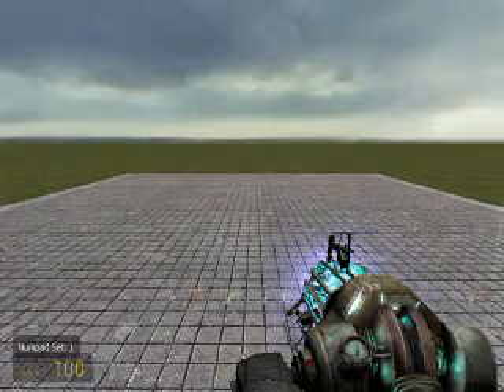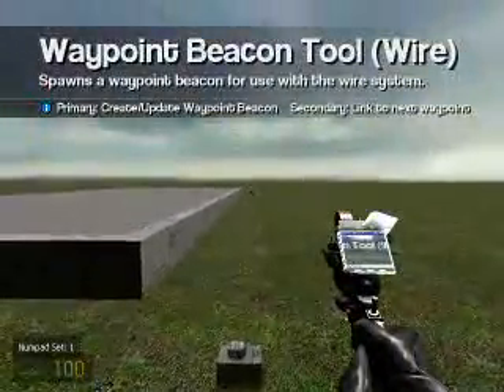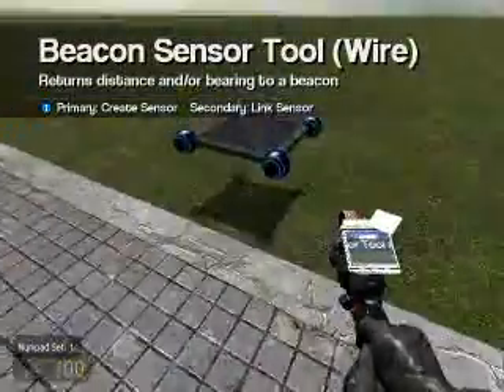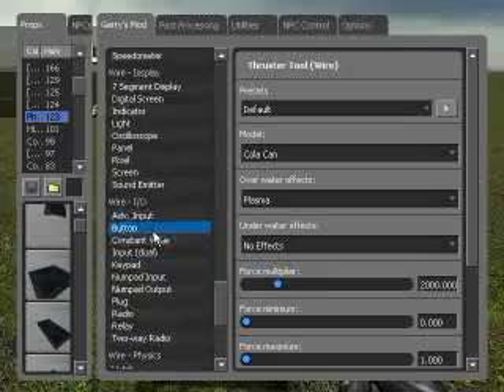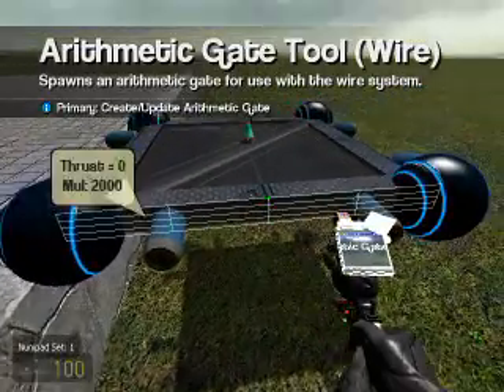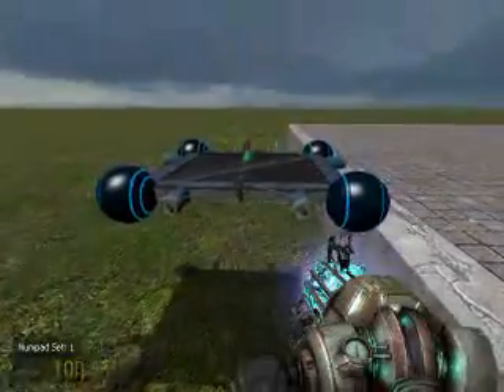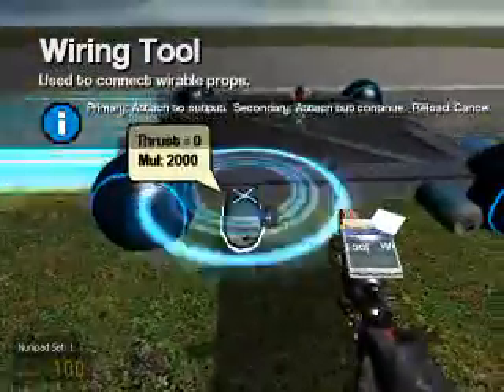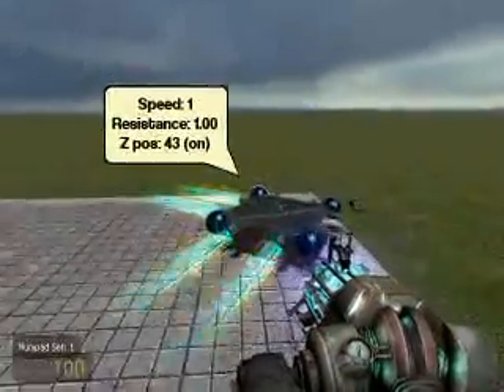Wire Waypoint Tutorial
This is a tutorial on how to use waypoints in Wire.

Notes:
*The use of Identity gates doesn't save wiring like I state in the video, but it does make the wiring a little neater.
*Yes, the thruster settings do work properly.
*The Distance and Z outputs would be useful for debugging (if, for instance, the platform hovers above its waypoint).
*The grid is from Robbis_1's Autosnap mod, which you can get